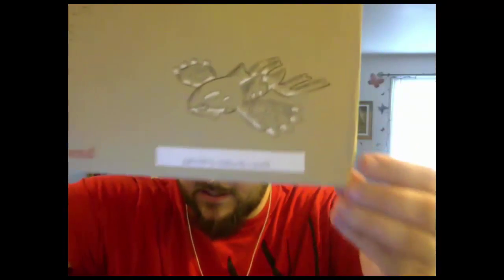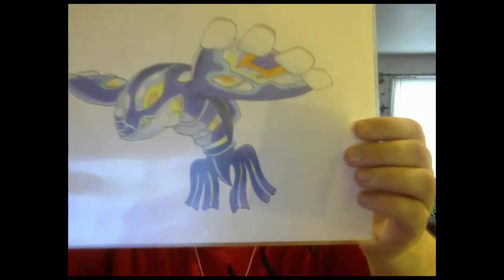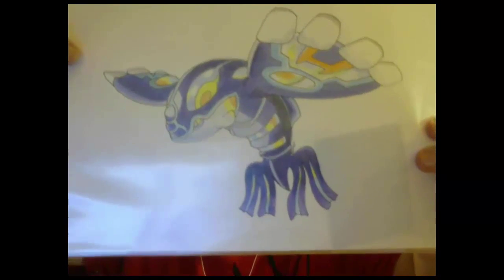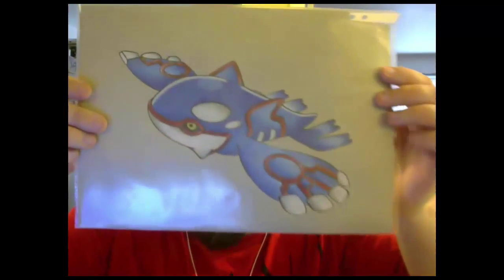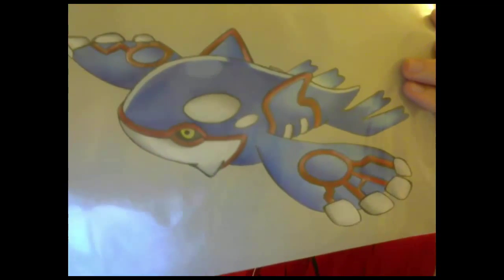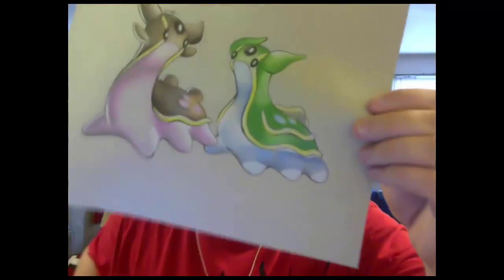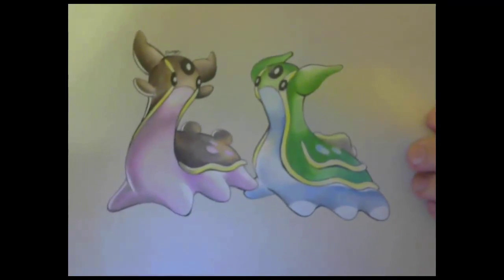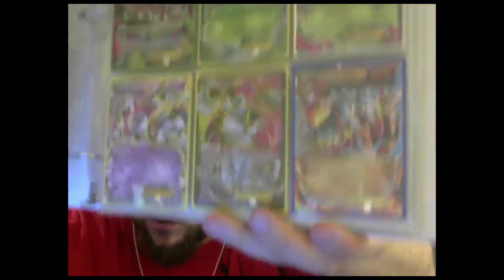Fan Mail!! 10/16/2015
Hello guys and gals of the Primal Crew! Whats the happs?  BigD518 here with a special video.  I have a special package from a subscriber that I wanted to share for you all.  Naomi, aka nomeyy_, is a very, very talented artist.  Don't believe me?
Check out Naomi's Etsy page.  She creates a lot of fantastic art work and sells it for really low prices!!

If you would like to send me anything or trade for any of the cards featured in today's video, please feel free to contact me through the comments of this video, DM me on YouTube, or Tweet me on Twitter and we can work something out.

Check out ALL of Naomi's links:
Naomi's Instagrams: